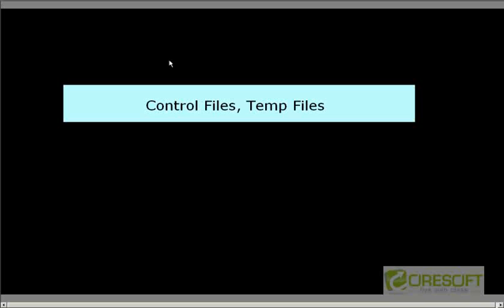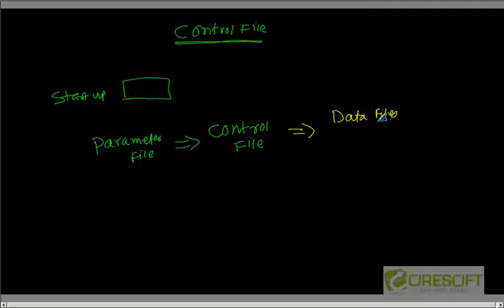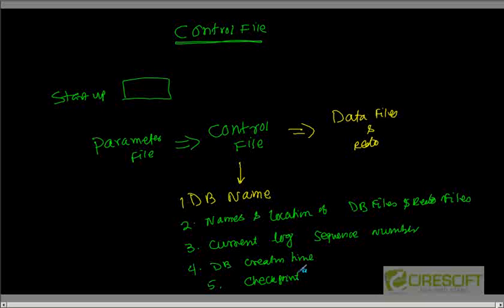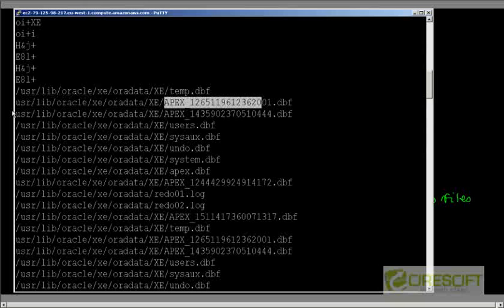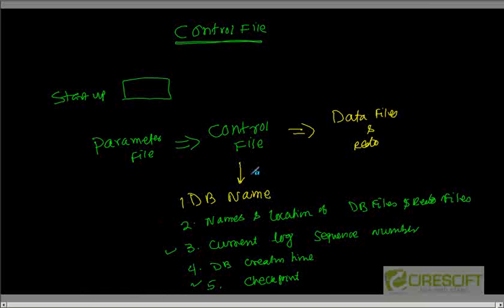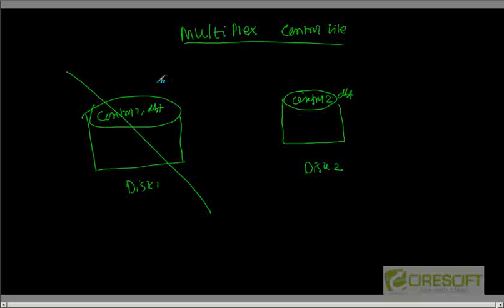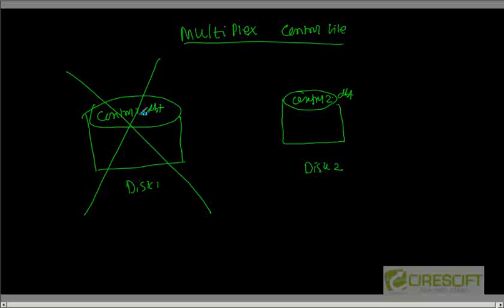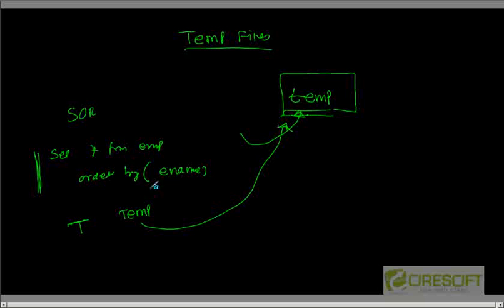SCPT 7: Oracle Control Files